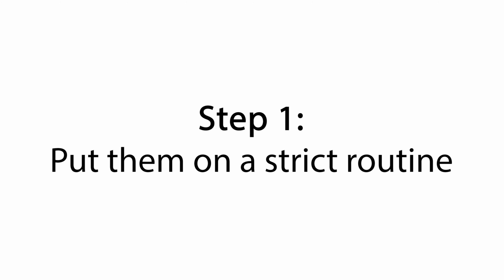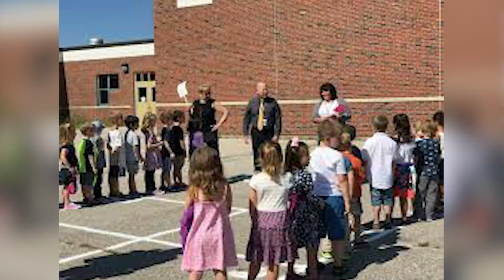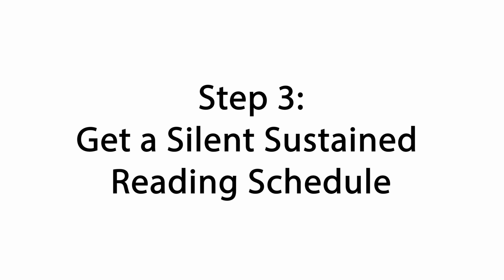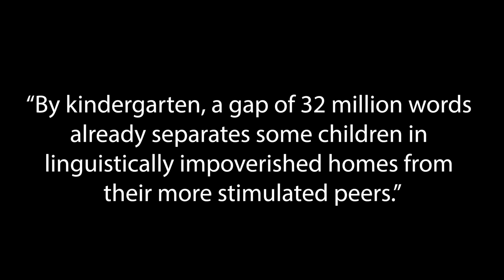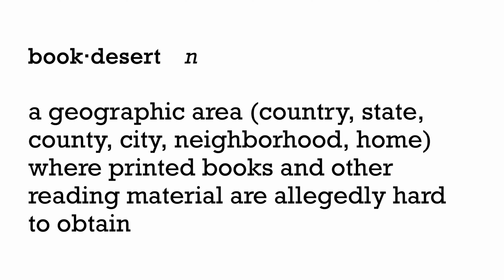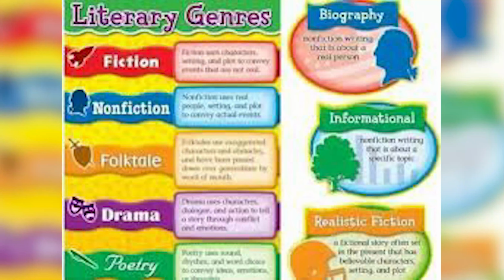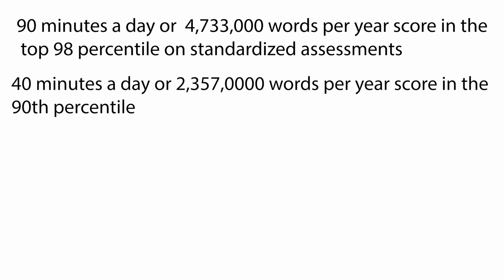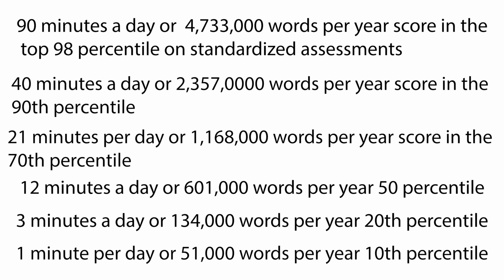Keys to a Successful School Year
For most school aged children, they are either preparing for the new school year, or school has already begun.  This pandemic has changed the way we do school in most places.  With this video, my goal was to provide parents with some easy steps that will help to ensure a successful school year for their kids.